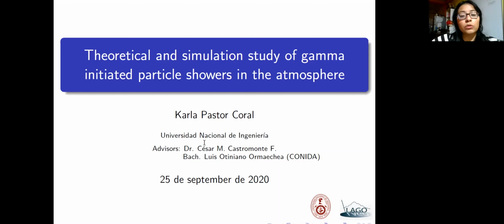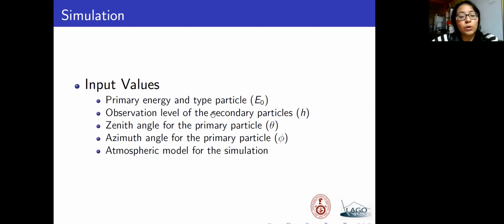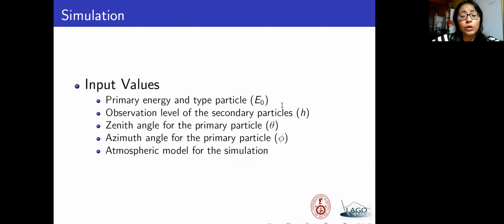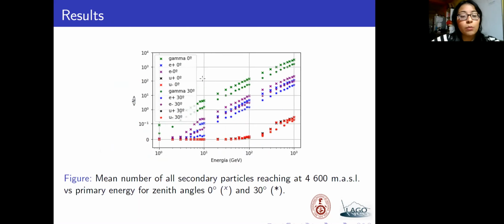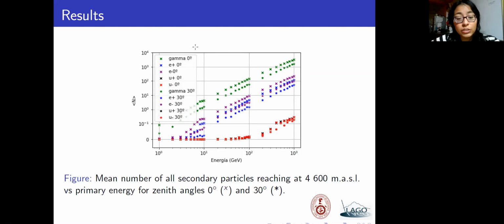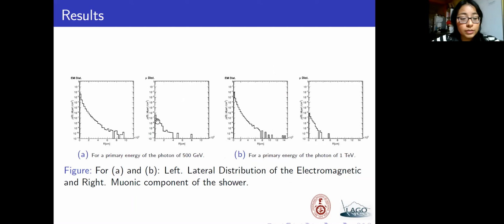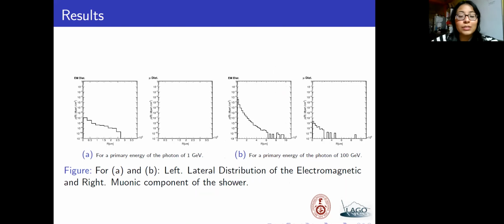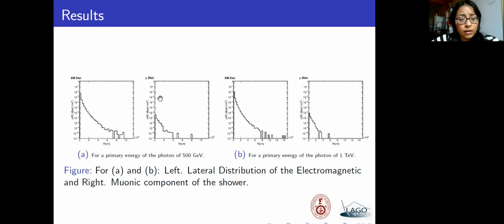Karla Pastor Coral